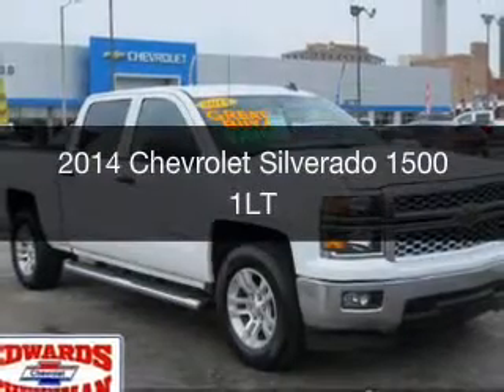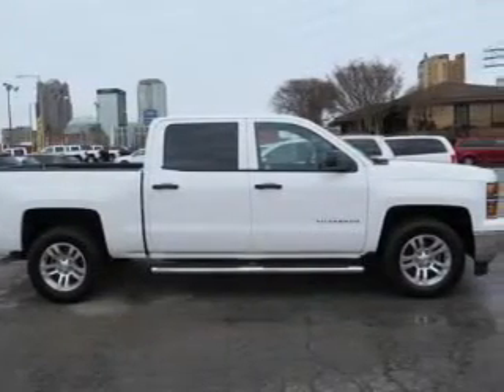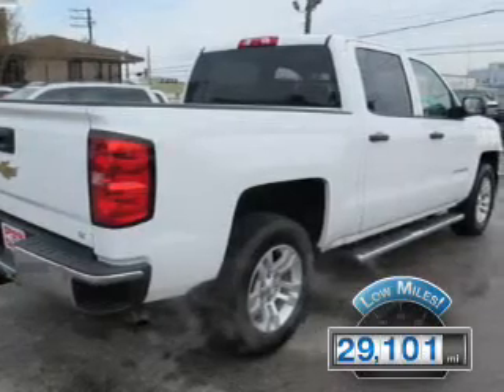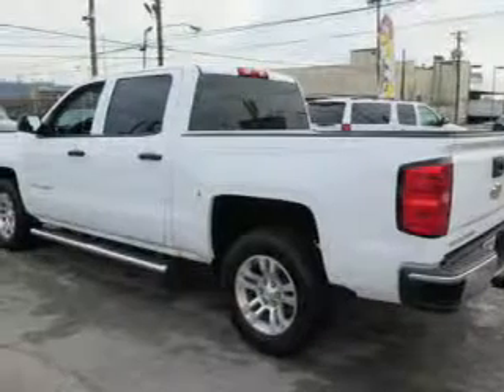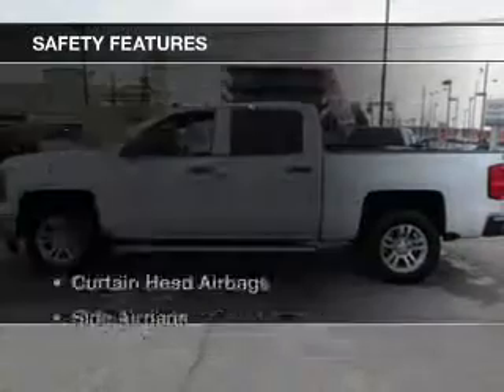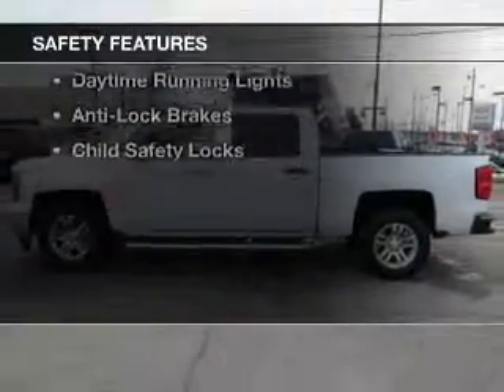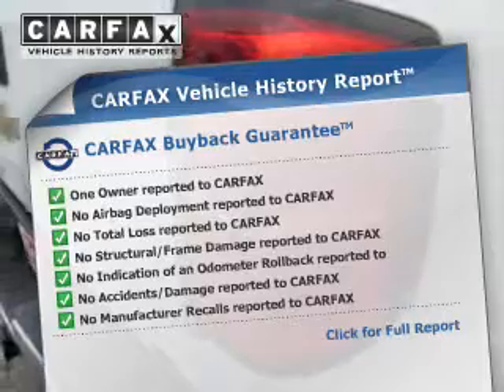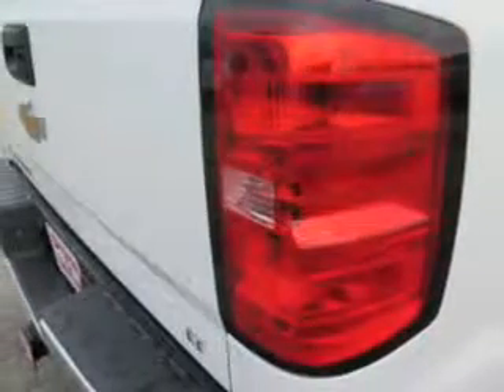2014 Chevrolet Silverado 1500 - Birmingham AL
Year: 2014
Make: Chevrolet
Model: Silverado 1500
Trim: 1LT
Engine: 5.3 liter 8 cylinder 16 valve
Transmission: 6-Speed Automatic
Color: Summit White
Mileage: 29101
Address:
1400 Third Ave. North